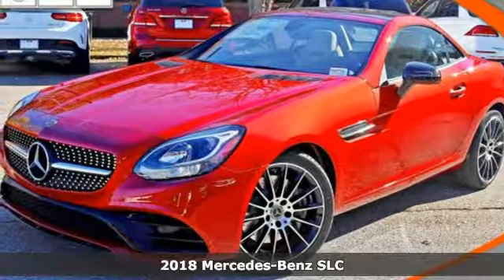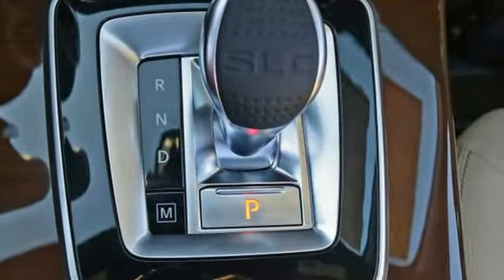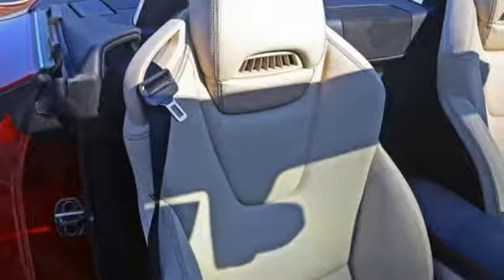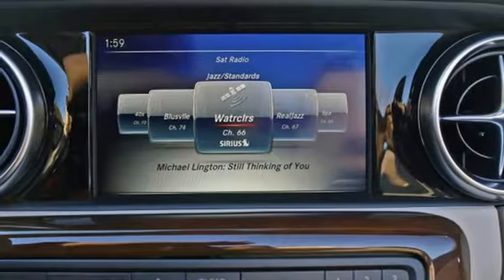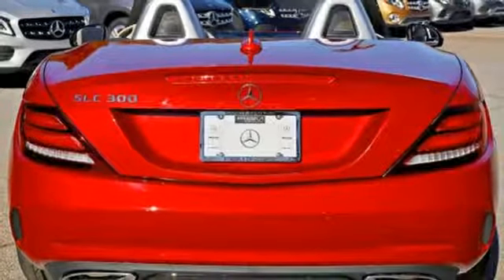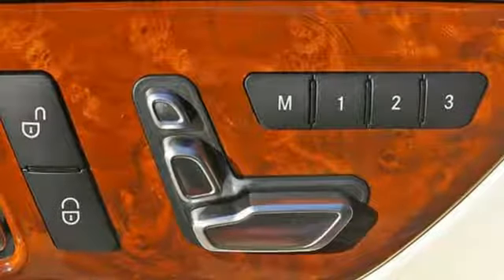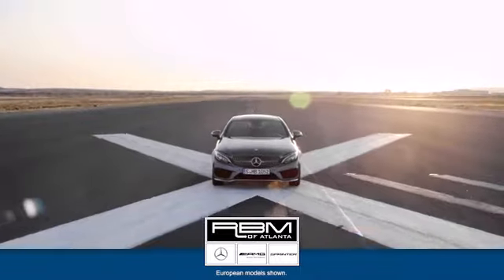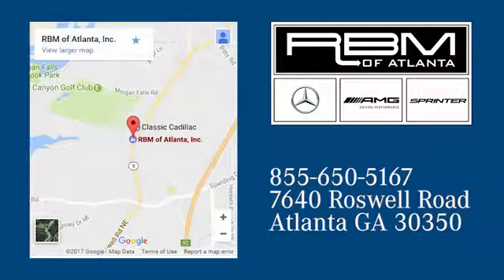New 2018 Mercedes-Benz SLC Atlanta GA Sandy Springs, GA M32705 - SOLD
Year: 2018
Make: Mercedes-Benz
Model: SLC
Trim: SLC 300 Roadster
Engine: 4 Cyl. 2.0 L
Transmission: Automatic
Color: designo Cardinal Red Metallic
Interior: Sahara Beige
Stock #: M32705
VIN: WDDPK3JA1JF151063
WHEEL LOCKING BOLTS, SMARTPHONE INTEGRATION PACKAGE -inc: Android Auto, Apple CarPlay, Smartphone Integration, SAHARA BEIGE, MB-TEX UPHOLSTERY, REAR DECK SPOILER, PREMIUM 1 PACKAGE -inc: KEYLESS GO, infrared remote roof control, AIRSCARF, Heated Front Seats, SiriusXM Satellite Radio, harman/kardon LOGIC7 Surround-Sound System, NIGHT PACKAGE -inc: Wheels: 18 AMG Multi-Spoke w/Black Accents, Tires: 225/40R18 Fr & 245/35R18 Rr Performance, performance rating, AMG Exterior Night Styling, black front splitter, side fins, diffuser trim and exterior mirrors, DESIGNO CARDINAL RED METALLIC, BURL WALNUT WOOD TRIM, AMG LINE EXTERIOR -inc: diamond grille in silver, Sport Bodystyling, Floormats, Galvanized Shift Paddles, Wheels: 18 AMG Multi-Spoke, Tires: 225/40R18 Fr & 245/35R18 Rr Performance, performance rating, Sport Package USA, AMBIENT LIGHTING. This Mercedes-Benz SLC has a powerful Intercooled Turbo Premium Unleaded I-4 2.0 L/121 engine powering this Automatic transmission.*This Mercedes-Benz SLC SLC 300 Has Everything You Want *Trunk Rear Cargo Access, Trip Computer, Transmission: 9G-TRONIC Automatic, Transmission w/Driver Selectable Mode and Sequential Shift Control w/Steering Wheel Controls, Tracker System, Tires: 225/45R17 Fr & 245/40R17 Rr Performance -inc: performance rating, Tire Specific Low Tire Pressure Warning, Tailgate/Rear Door Lock Included w/Power Door Locks, Systems Monitor, Strut Front Suspension w/Coil Springs, Steel Spare Wheel, Sport Tuned Suspension, Sport Leather/Metal-Look Steering Wheel w/Auto Tilt-Away, Sport Front Seats, Side Impact Beams, Rigid Cargo Cover, Remote Keyless Entry w/Integrated Key Transmitter, Illuminated Entry and Panic Button, Redundant Digital Speedometer, Rear-Wheel Drive, Rear Fog Lamps.* Stop By Today *A short visit to RBM of Atlanta located at 7640 Roswell Road, Atlanta, GA 30350 can get you a dependable SLC today!

Address:
7640 Roswell Road